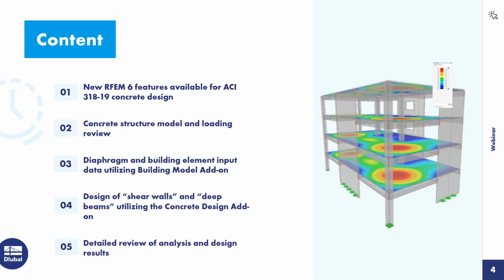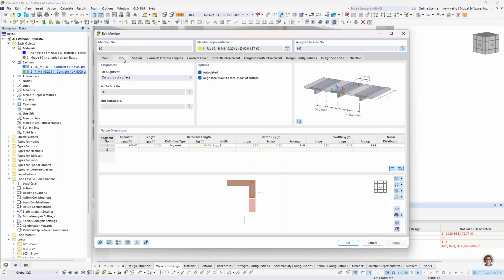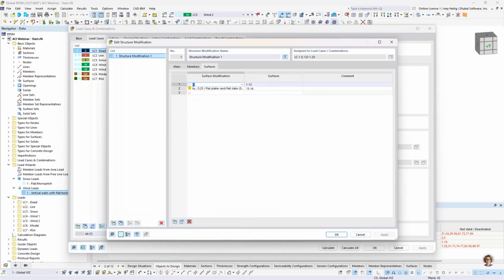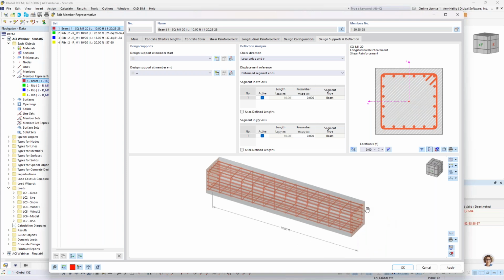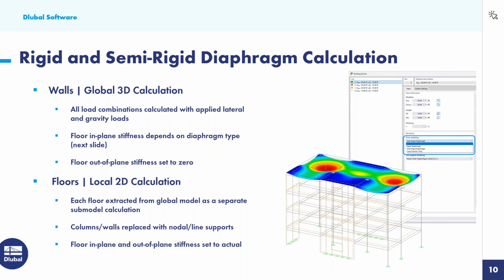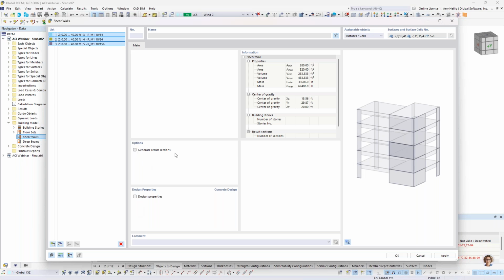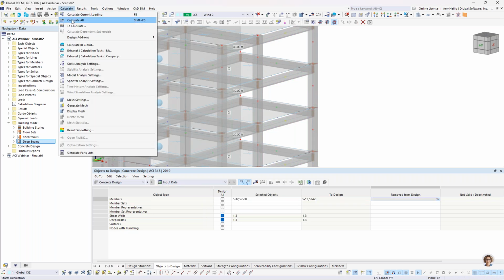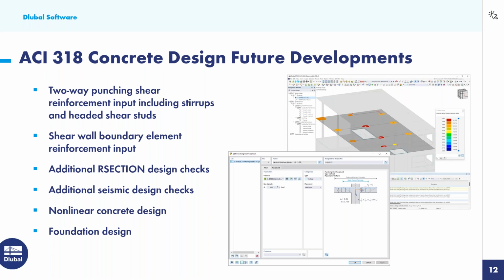[EN] Вебинар | Расчёт железобетонных зданий по норме ACI 318-19 в RFEM 6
В этом вебинаре будут представлены новые функции для расчёта железобетонных зданий по норме ACI 318-19, доступные в RFEM 6.

Расписание:
00:00 Вступление
07:00 Проверка железобетонной конструкции и нагрузок
18:46 Ввод арматуры стержня
30:48 Обзор и ввод аддона Модель здания
40:15 Ввод диафрагмы жёсткости и балки-стенки
52:35 Обзор результатов расчёта
59:20 Заключение